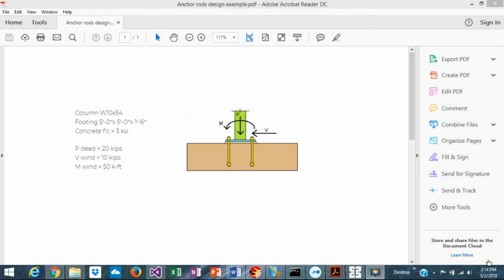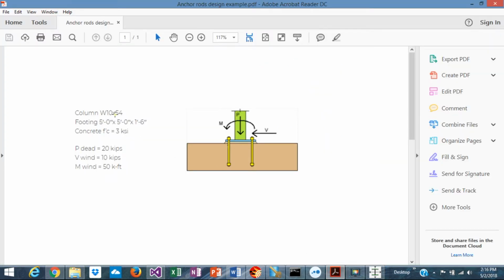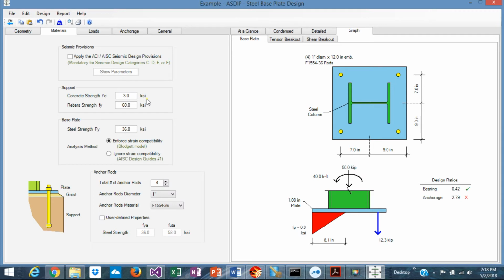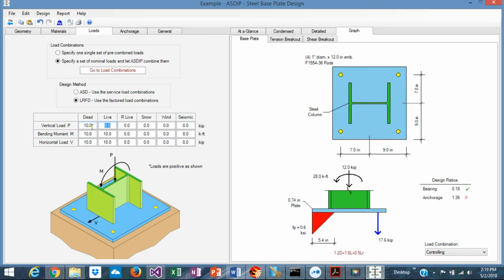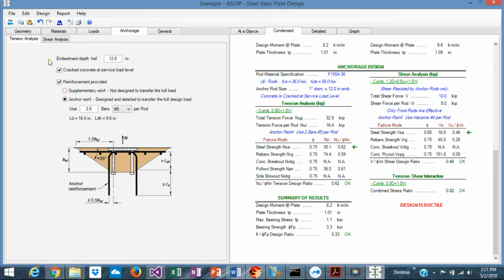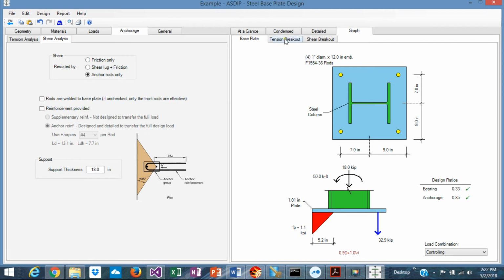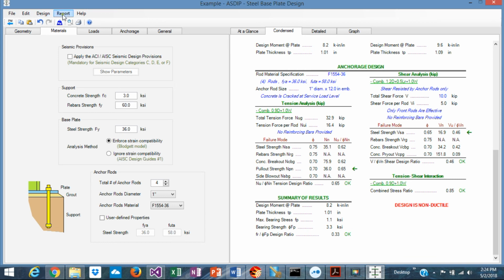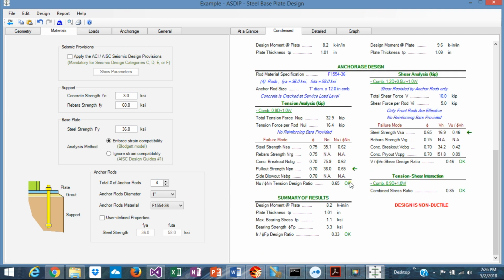Anchor rod design example using ASDIP STEEL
Base plate and anchor rod design example using ASDIP STEEL